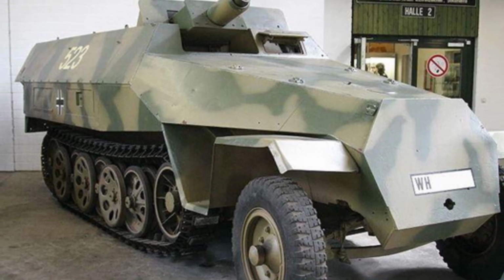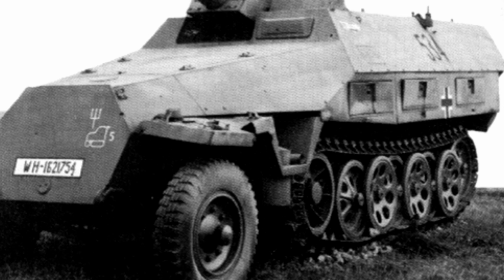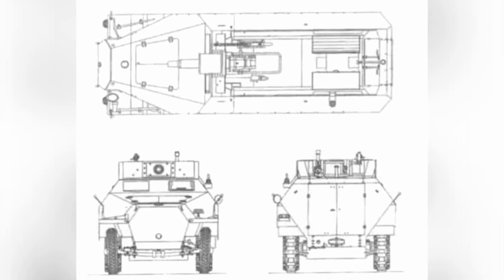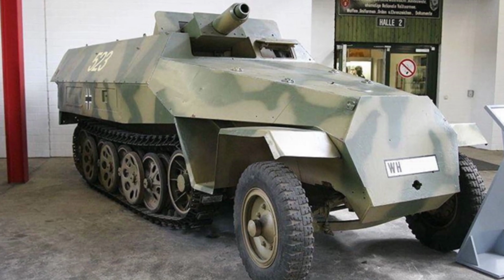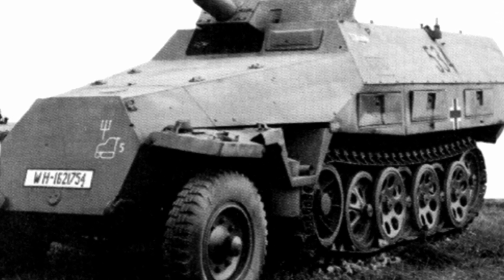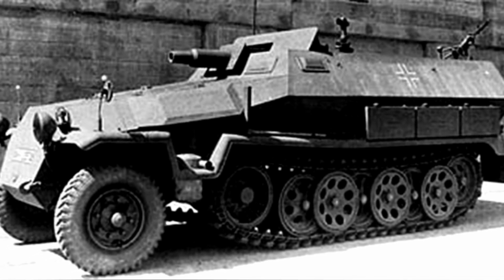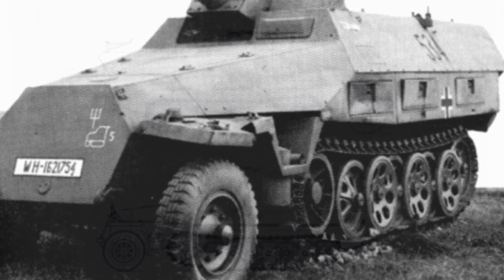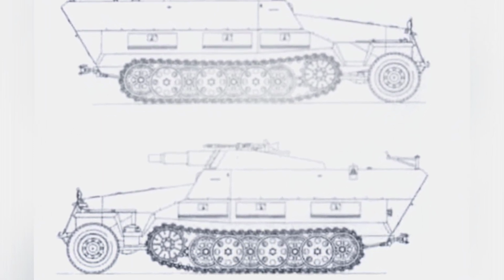Unveiling the Sd.kfz.251/9: The Versatile Armored Support Vehicle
The Sd.kfz.251 half-track vehicle was an important armored vehicle for Germany during World War II, with a total production of up to 16,000 vehicles, and it was involved in almost all major German military operations during the war. In addition to the basic armored personnel carrier type, it also had a variant of the assault gun, with the same function as the early models of the Sturmgeschütz III.

The Sd.kfz.251/9 assault gun, based on the Sd.kfz.251 half-track vehicle, had limited armor protection and relied on its mobility to evade enemy counterattacks, making it a makeshift solution for the German army in the later stages of World War II.